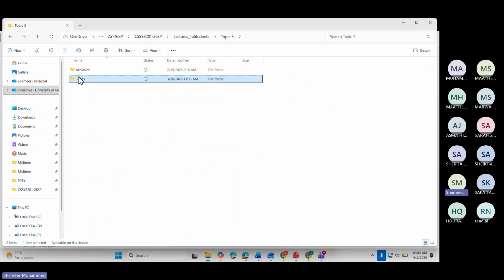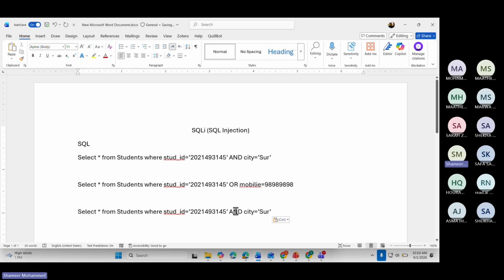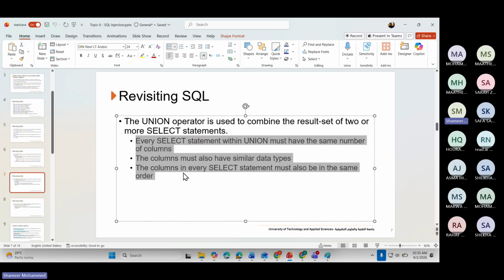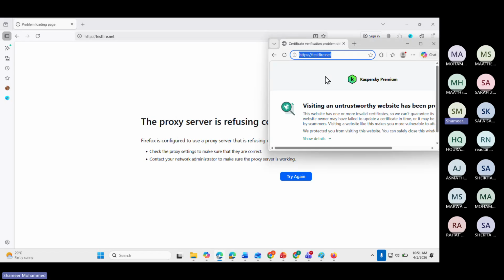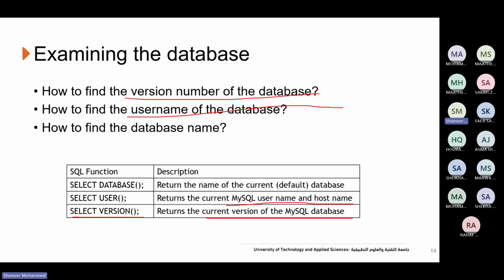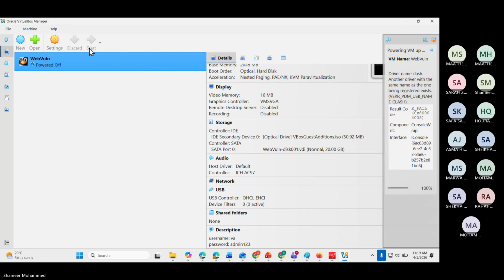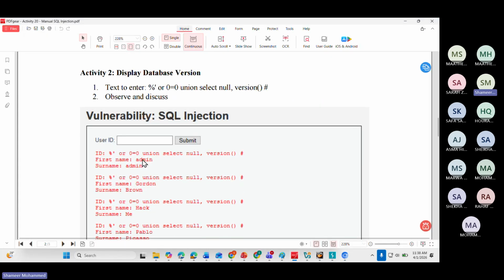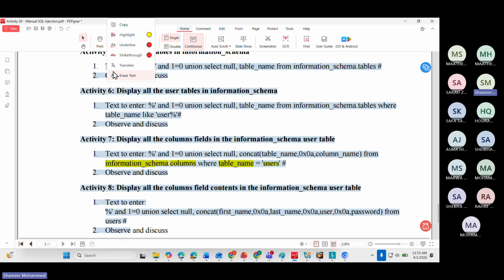Attacking Backend data store SQLi